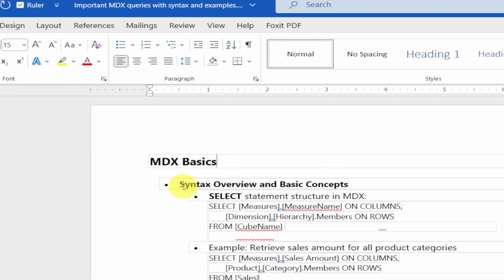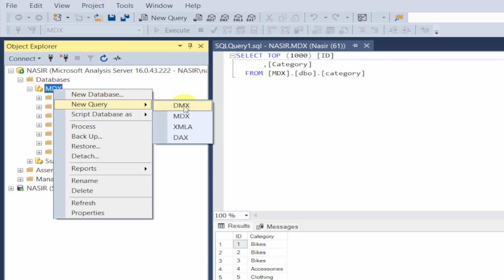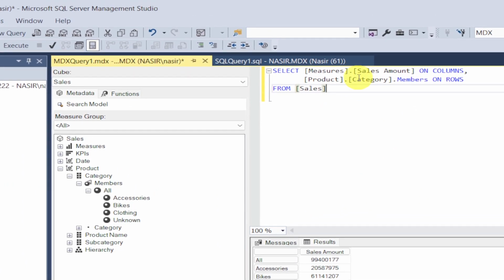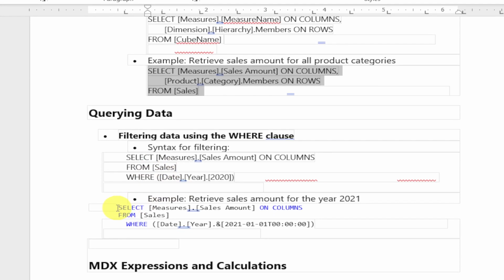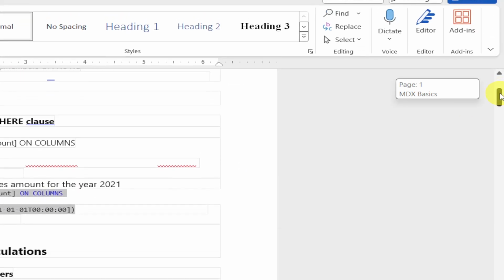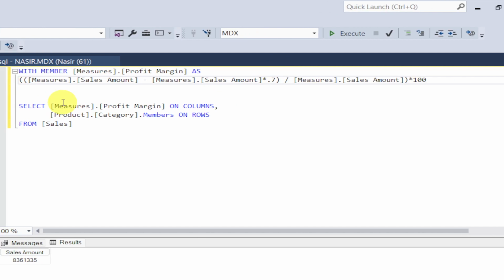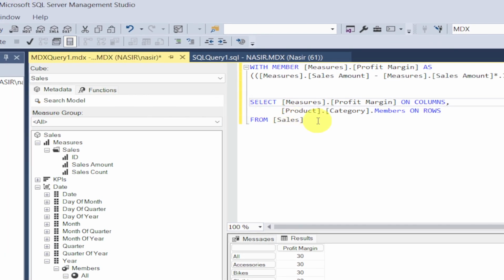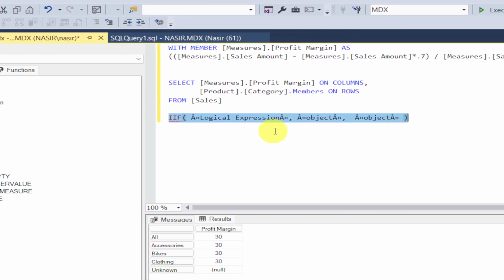11 3 MDX Basics - Multi Dimensional eXpressions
Multi Dimensional eXpressions - 11 3 MDX Basics